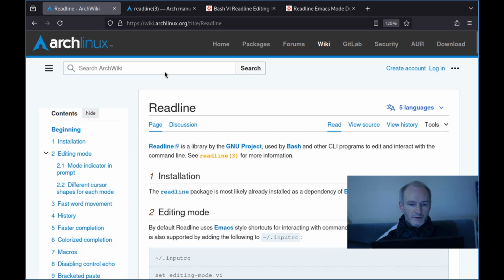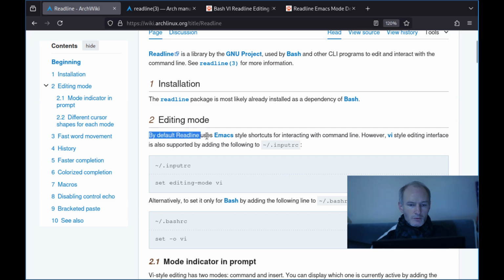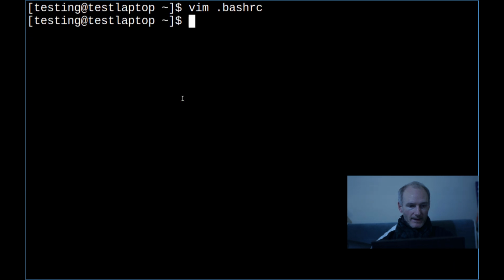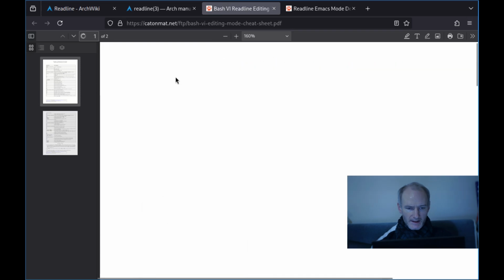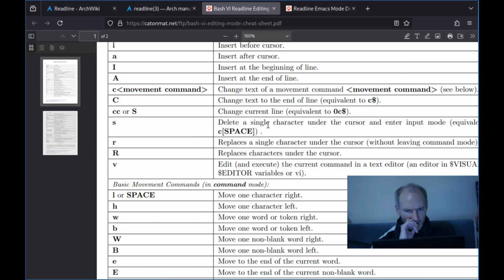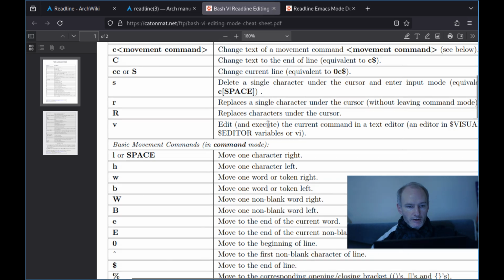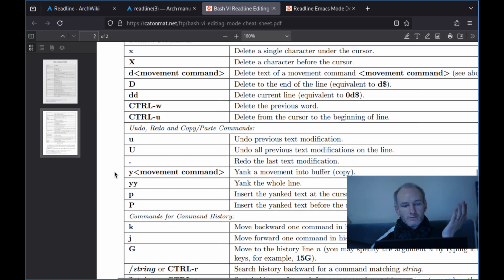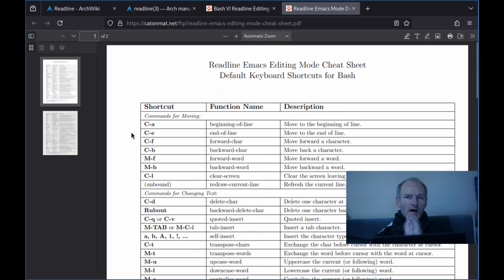Use Vim Keys In Your Linux Command-line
I don't know how anyone can live without Vim keys in their command-line. Vim keys aren't set by default, so we will set them. If you're an Emacs user, you will be happy as your key bindings are the defaults.

BTC:
bc1q5sm5p2y7symrg724qudx72u7hf737plxyftf5n